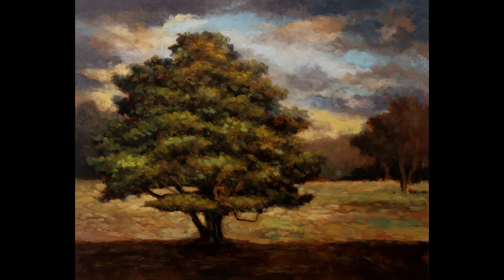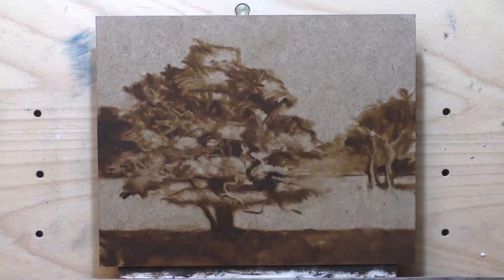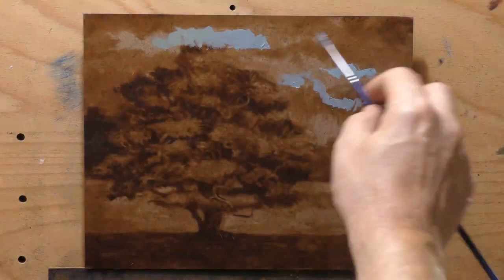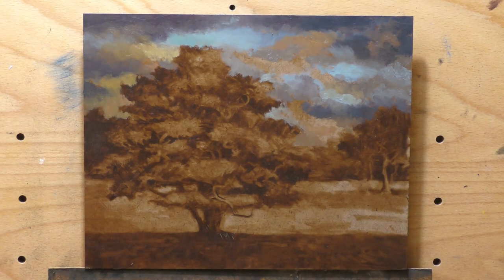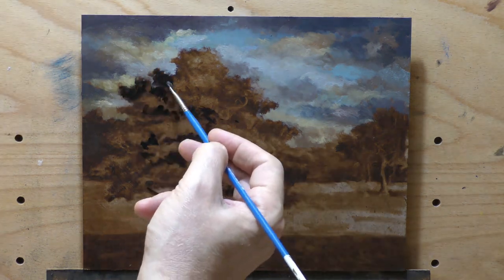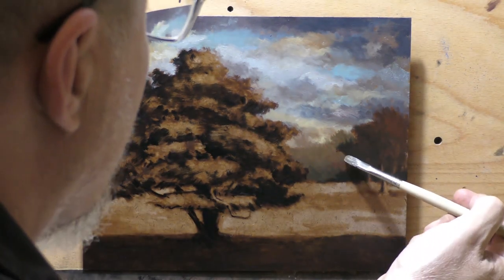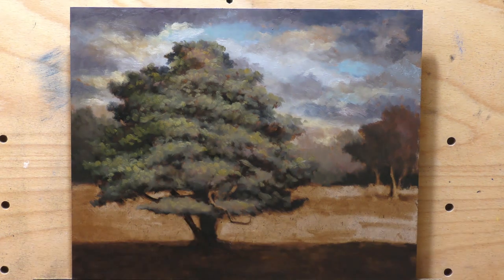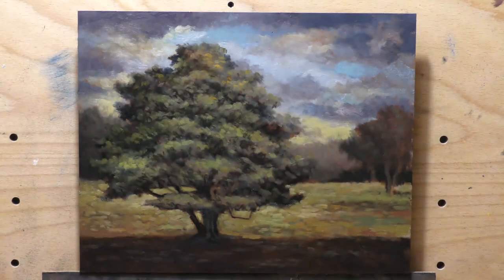Tree in Field 8x10 - painting Demonstration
#338 Tree in Field 8x10 15 min 4k 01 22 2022